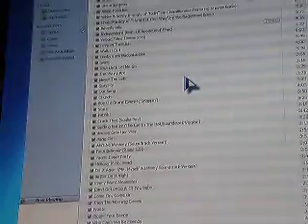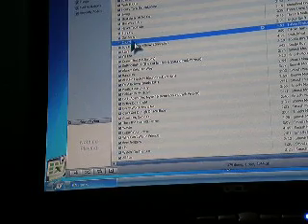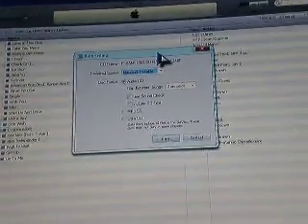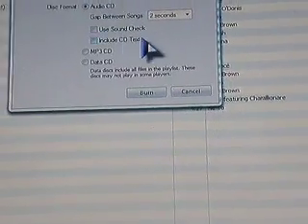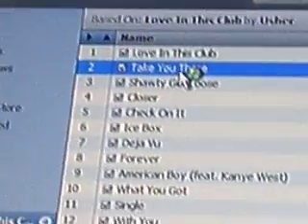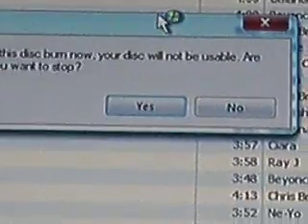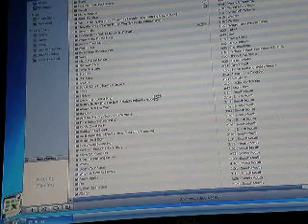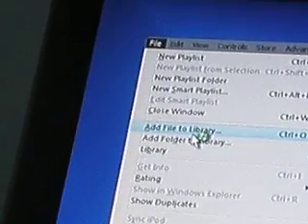How to unlock locked songs on itunes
ok guys this is an video on how to unlock locked songs on itunes...so i hope this helped please make sure to leave commetns if there is anything i forgot or if there is anything you want to know about your computer, psp, or stuff you can make at home with household items...so thanks again for watching i hope this helped and make sure to SUBSCRIBE!!!...bye!!!☺☺☺